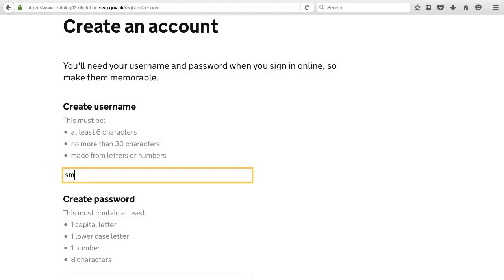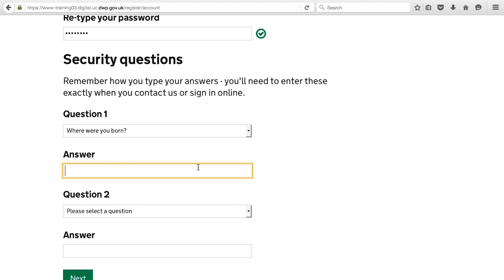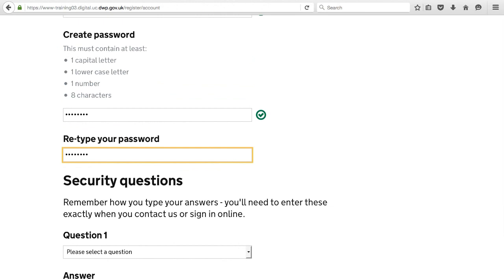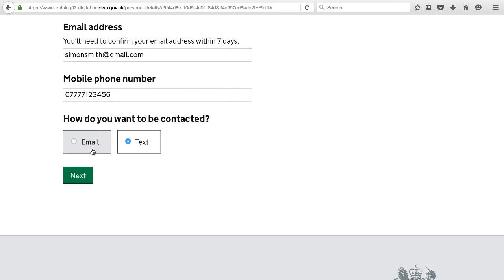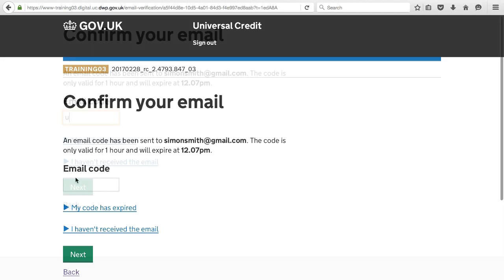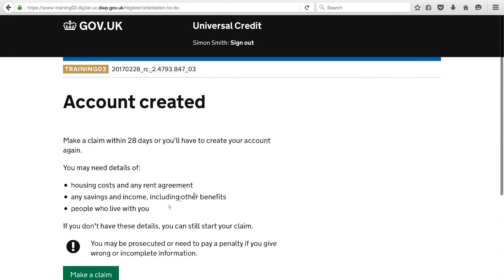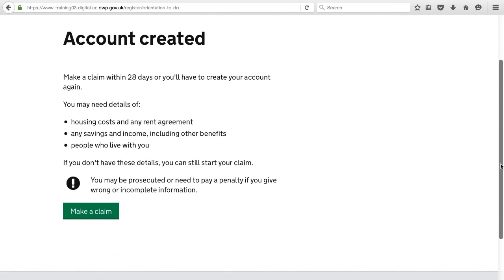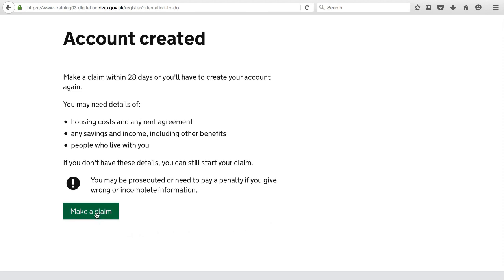Opening an account (Universal Credit full service)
This overview shows the service as of June 2017. Changes and additions will be made over time but the general service will remain the same.